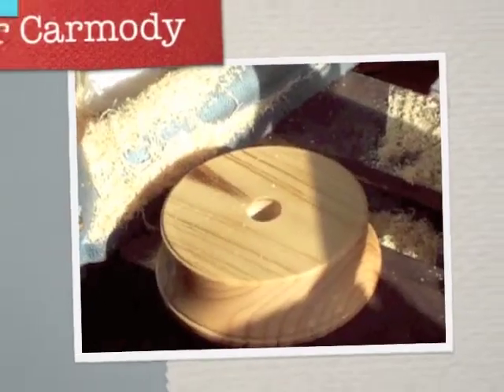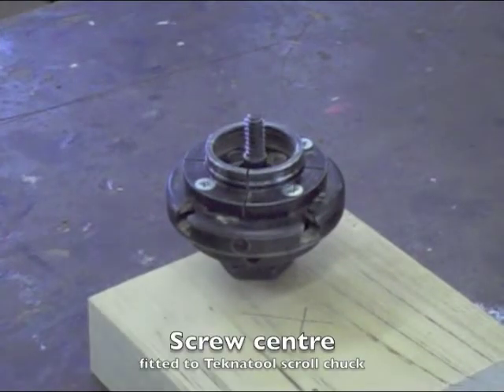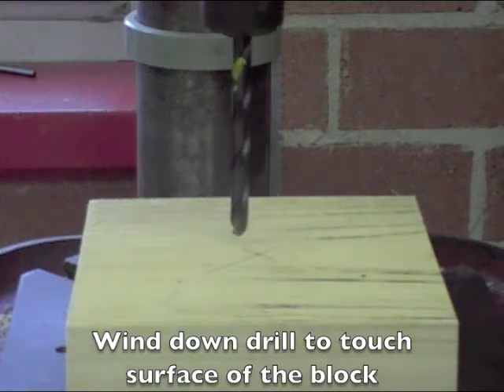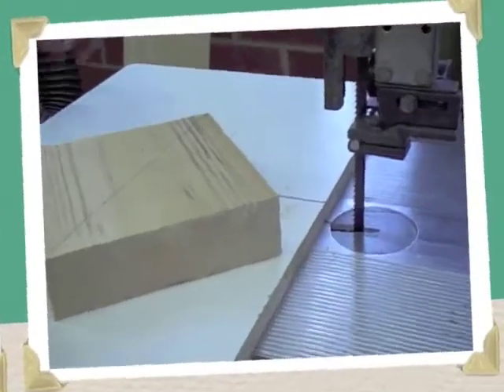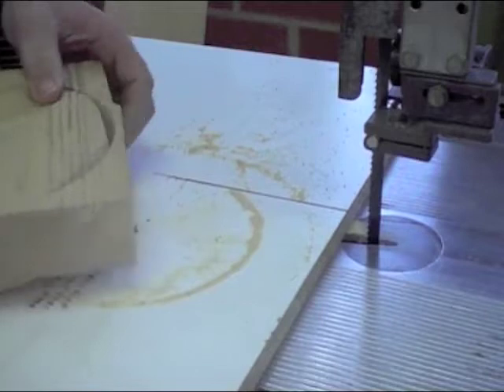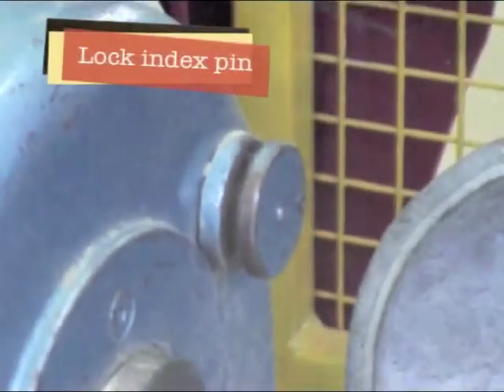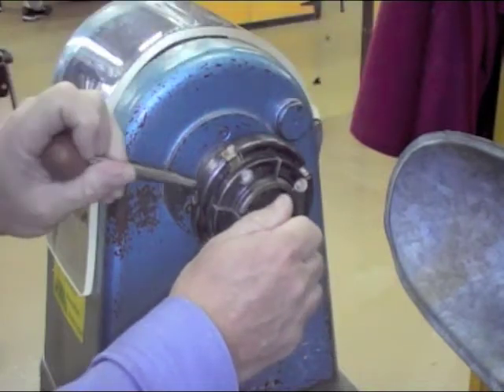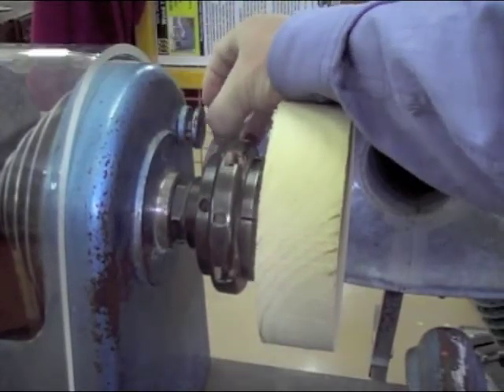Paper Towel Holder Base Part 1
This video shows how to start a paper towel holder base